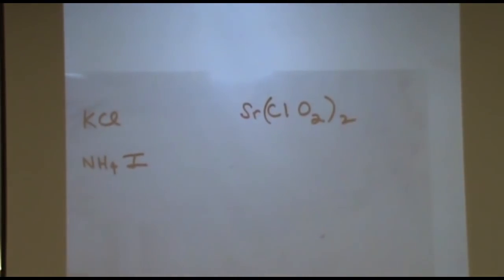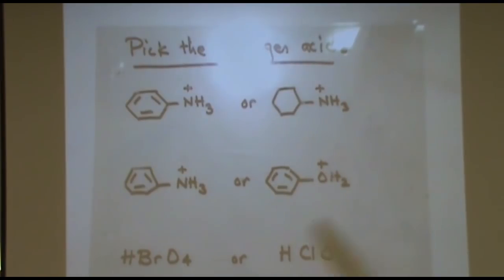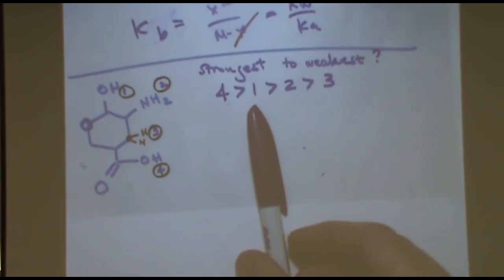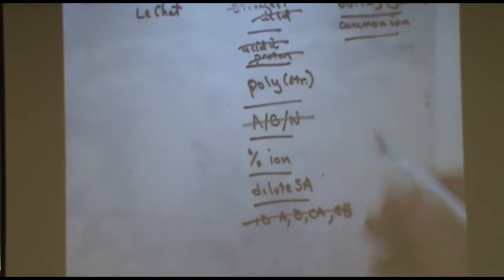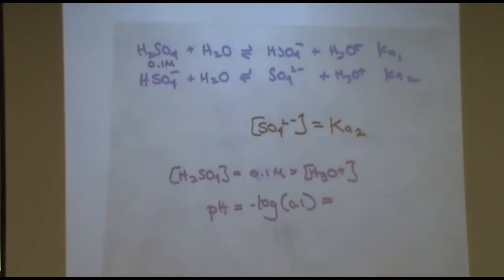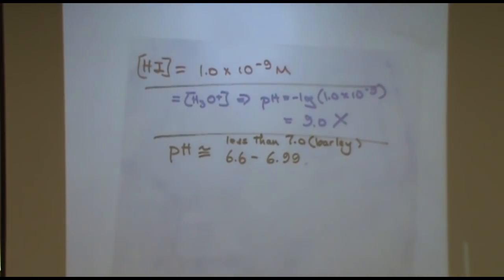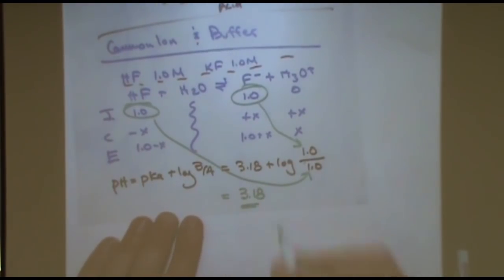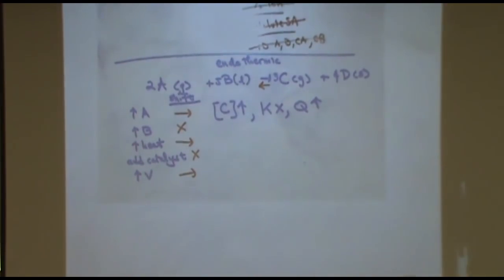2B EII Review S18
Review of Acids, Bases, & Equilibrium. The first 7 min are blank so fast forward till the video starts.